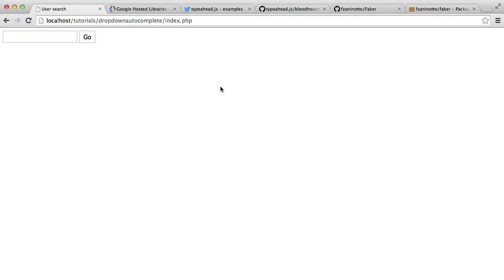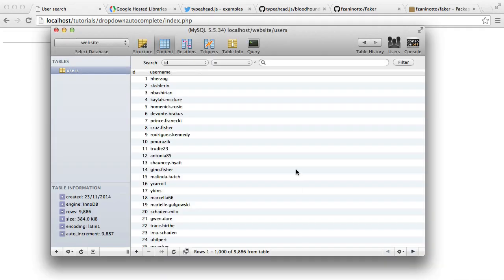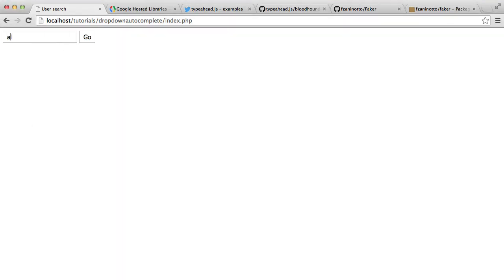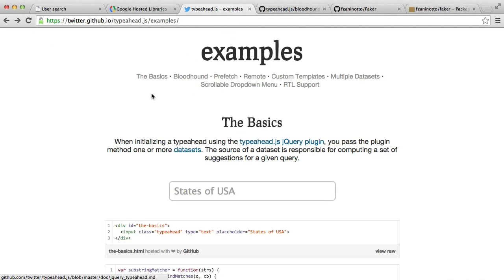Dropdown Autosuggest: Preview (1/5)